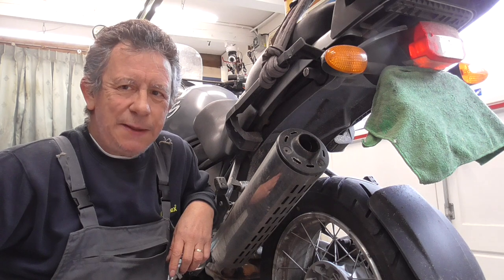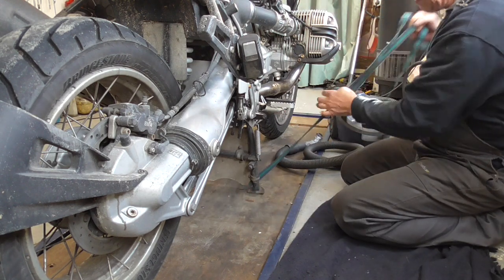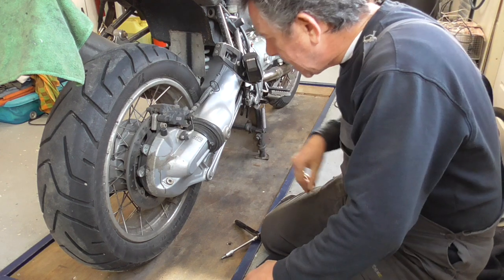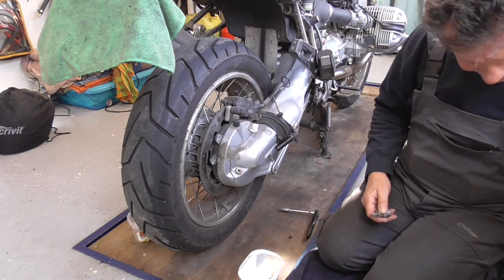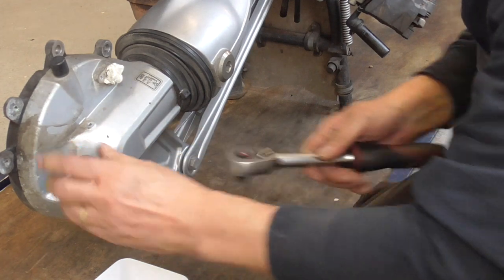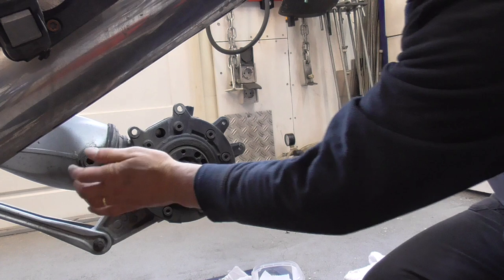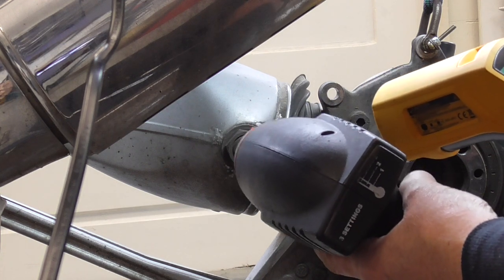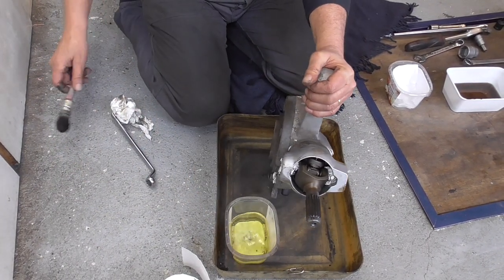BMW R1150GS FINAL DRIVE PROBLEM.. SOLVED ! PART 1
In this FIRST video I am going to show you how to check if your FINAL DRIVE
has a problem. Because this BMW R1150GS has a FINAL DRIVE BEARING
PROBLEM, The Old Mechanic shows you how to FIX THAT YOURSELF..!!
BUT besure to watch the whole video, as a lot of hint and tips are said by me. So you DON'T MIS an important step..;-)
HERE ARE SOME TOOL/PARTS you need or want
Heat Gun 1800W
Laser Temperature Gun
Breaker Bar
94 Piece Tools For Mechanics,Metric
You are also helping my YouTube channel to be able to make more of these video's.